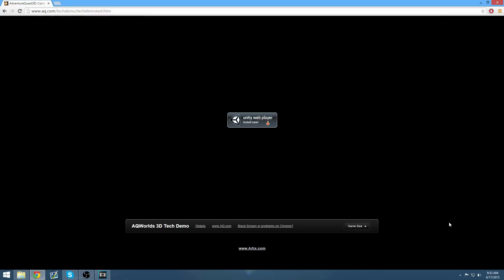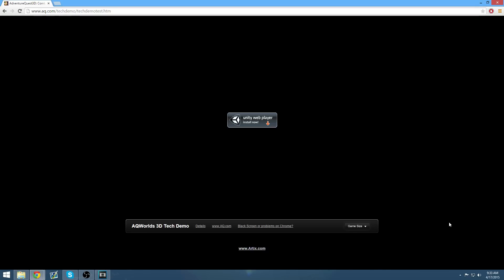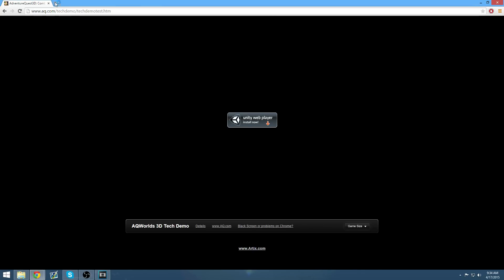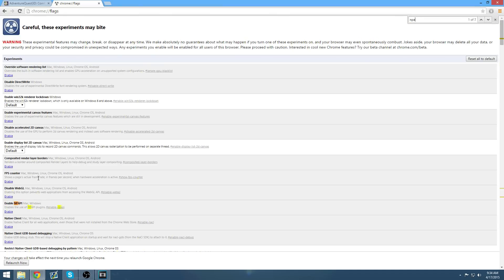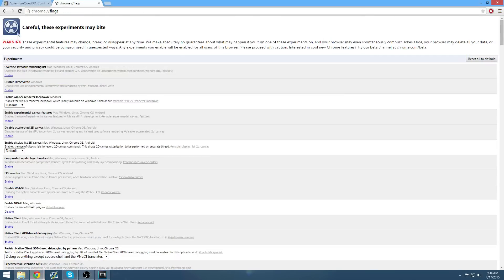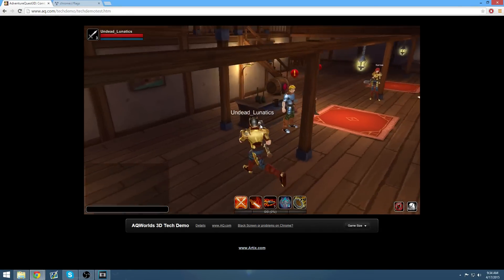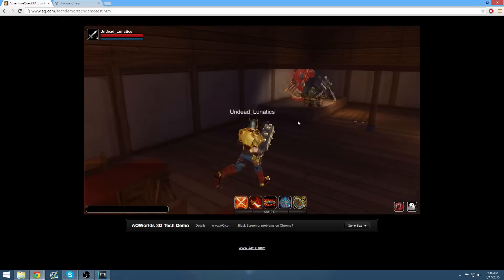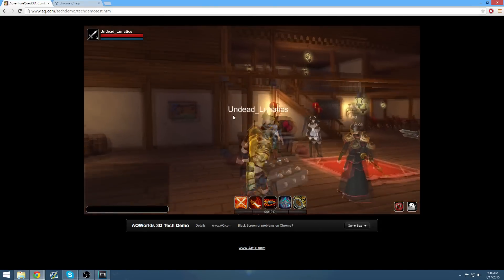[Removed] How to enable Unity's NPAPI plugin on Chrome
Hey guys! As of Chrome's latest update, Unity's plugin is now disabled by default. This video will show you how to enable it and continue to use Unity on Chrome after the latest update. This method will only work until September so enjoy it whilst it lasts! Google plans on completely removing support for the plugin at that point so come September you'll need to find a new browser to use for Unity based games.

The game shown in the video is AQ3D. It is being developed by Artix Entertainment and is currently in the "Tech Demo" stage which is very, very early development. You can currently gain access to it by upgrading your account on Artix Entertainment's older game, AdventureQuest Worlds

Follow me on Twitter at Twitter.com/UndeadLunatics if you want to be alerted when I upload new videos or if you want to take part in various twitter discussions I have :P.

Text Tutorial if you need it:

1. Visit the url "Chrome://flags"

2. Enable "NPAPI"

3. Relaunch browser

4. ?

5. Profit!